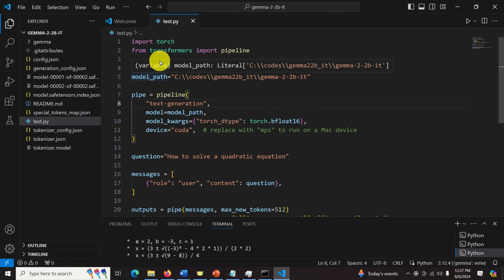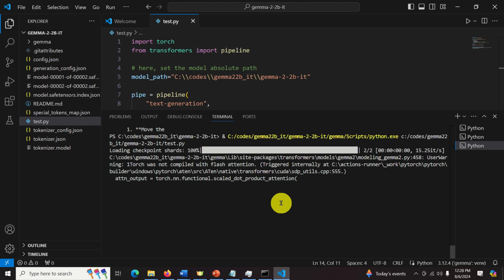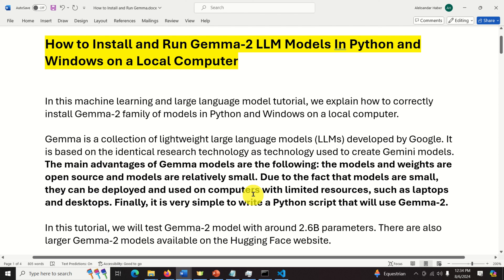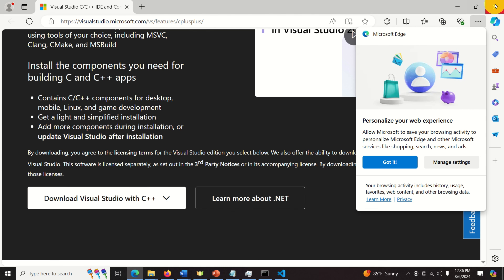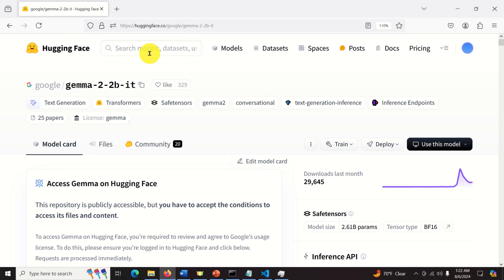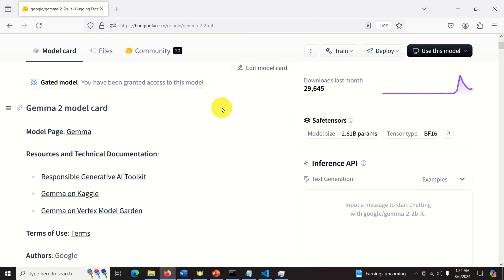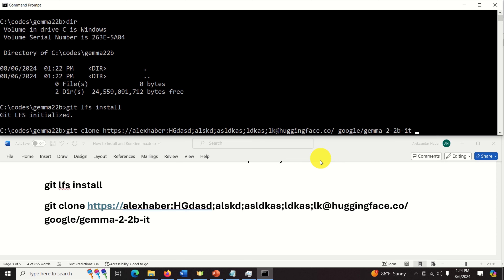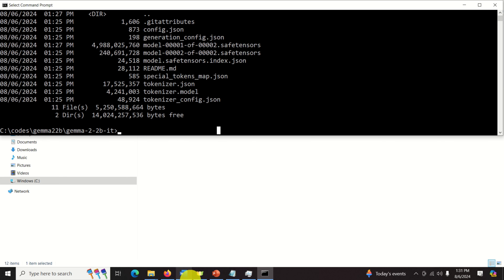Install and Run Google's Gemma 2 (2B) small LLM in Python and Windows Locally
In this machine learning and large language model tutorial, we explain how to correctly install Gemma-2 family of models in Python and Windows on a local computer.

Gemma is a collection of lightweight large language models (LLMs) developed by Google. It is based on the same research technology as technology used to create Gemini models. The main advantages of Gemma models are the following: the models and weights are open source and models are relatively small. Due to the fact that models are small, they can be deployed and used on computers with limited resources, such as laptops and desktops. Finally, it is very simple to write a Python script that will use Gemma-2.

In this tutorial, we will test Gemma-2 model with around 2.6B parameters. There are also larger Gemma-2 models available on the Hugging Face website.